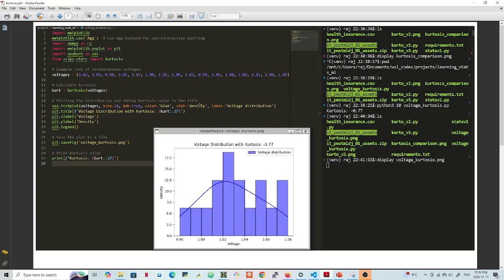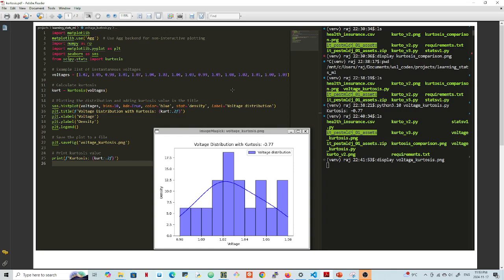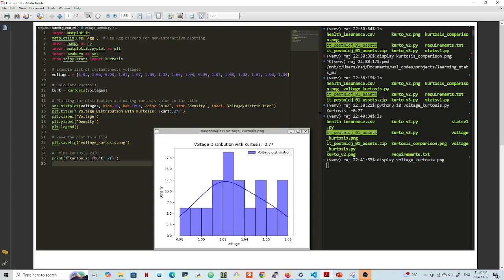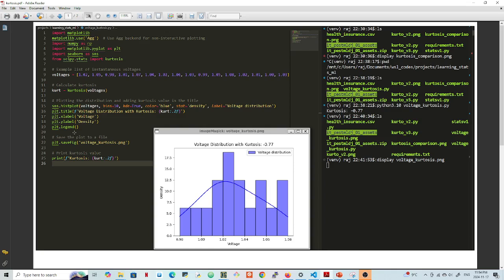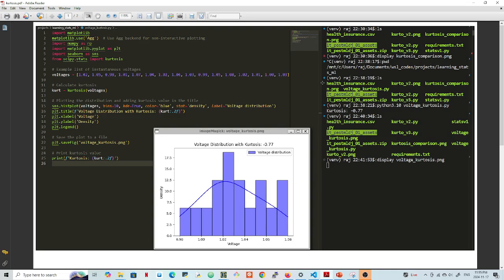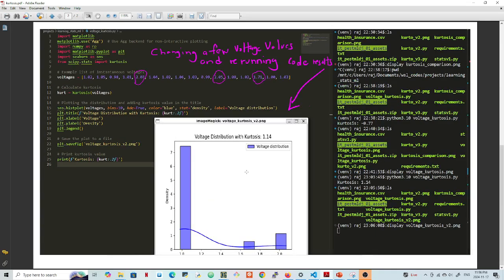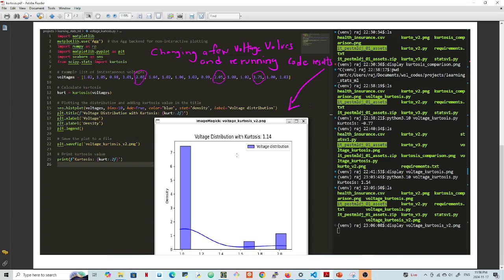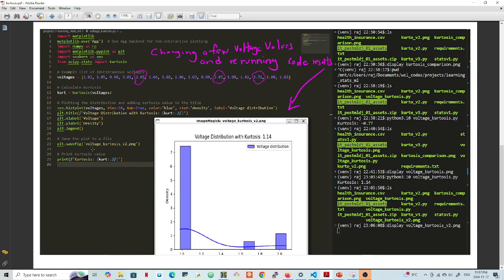Python and Kurtosis